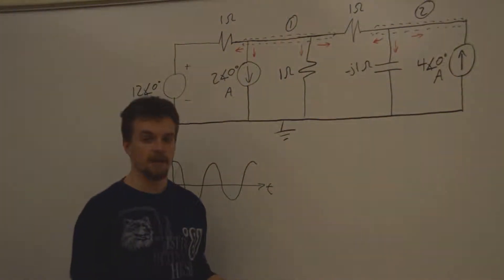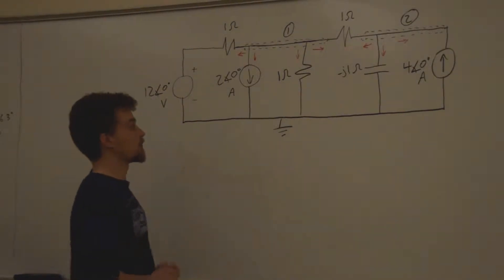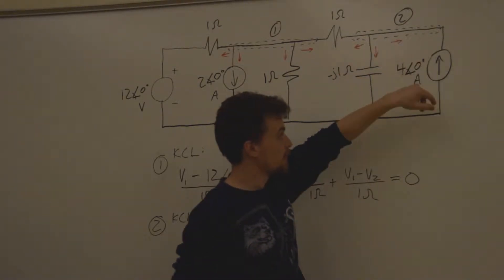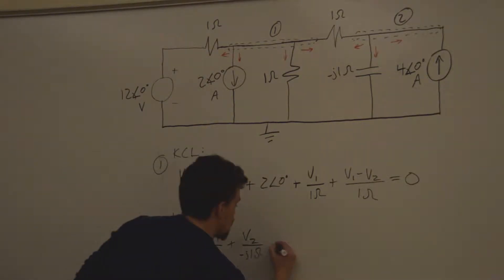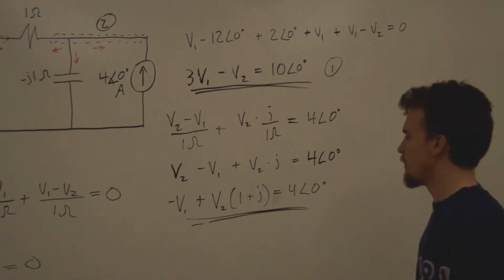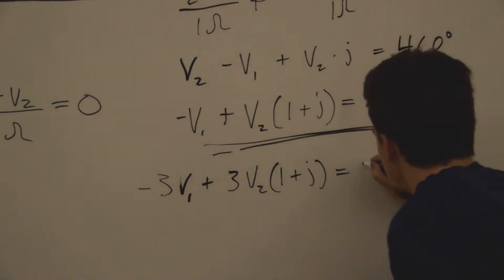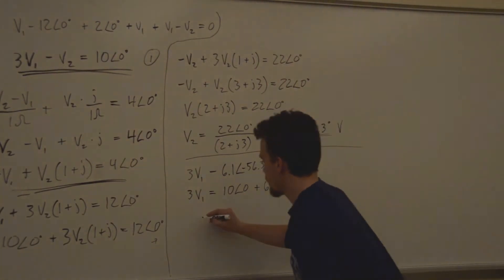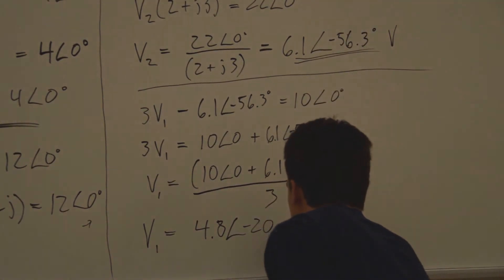Circuits 1 - AC Steady State NEW - Vintage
UConn HKN's Zac Sutton works through an AC steady state circuit problem and explains phasors in depth.